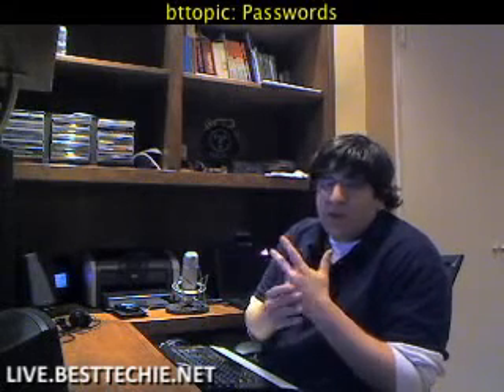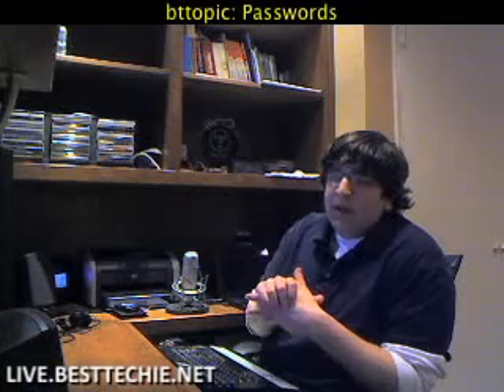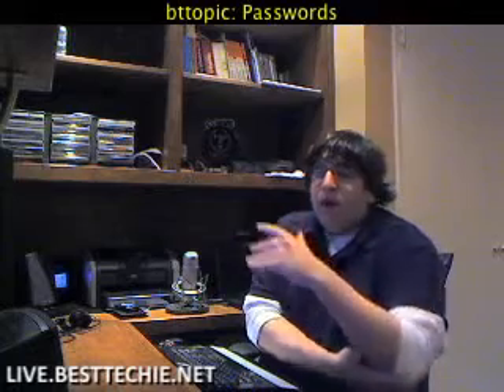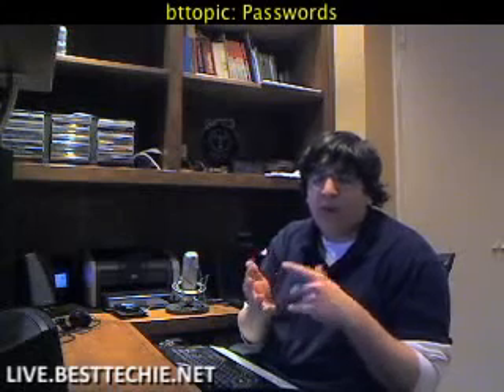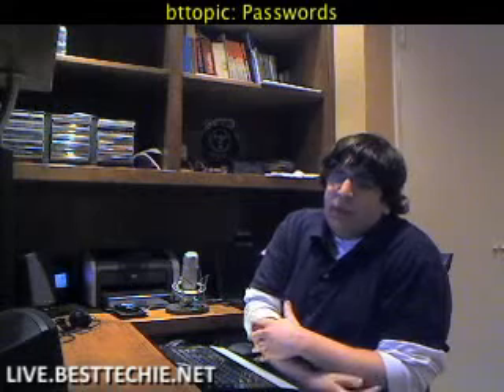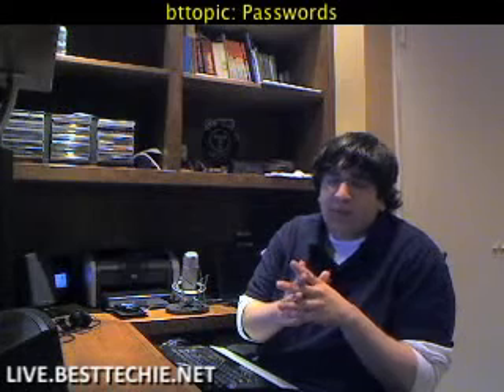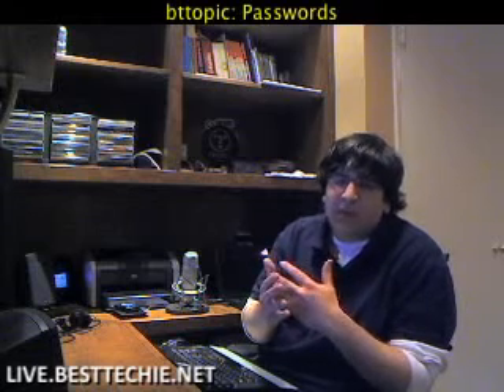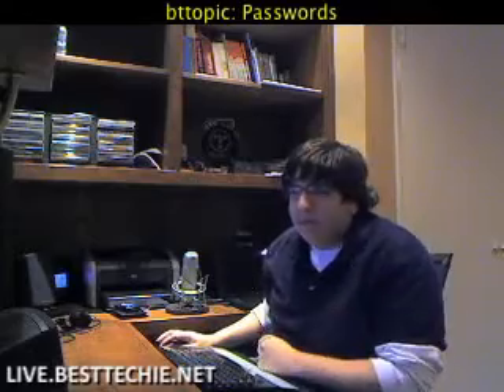Recovering and Storing Passwords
- Justin wants to know if there is a way to recover his router password.  Unfortunately there really isn't, however, you can reset the router back to factory defaults and start over.  That being said, you may want to check out KeePass (a password manager) so this doesn't happen again.